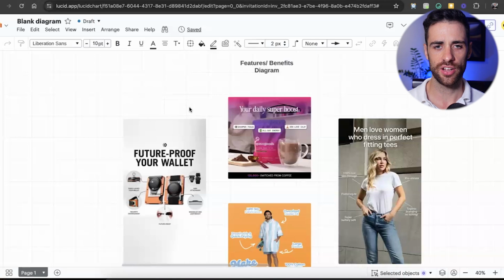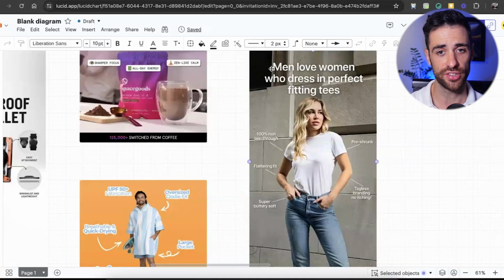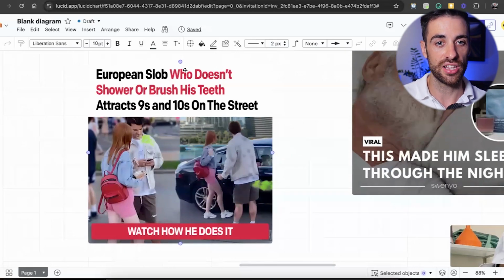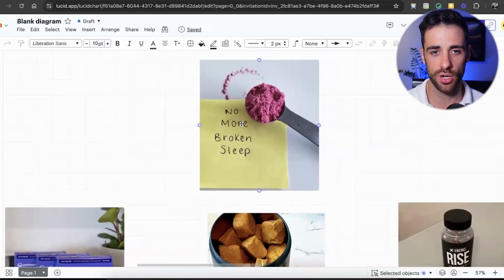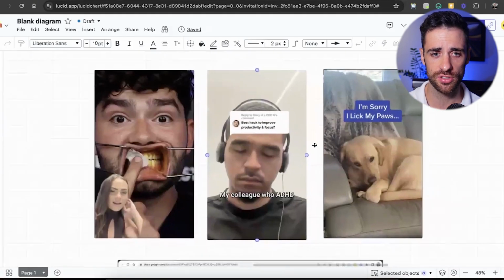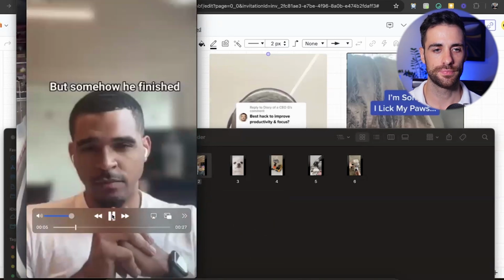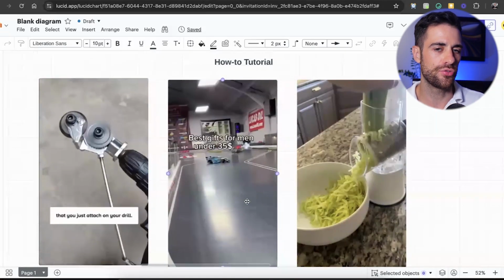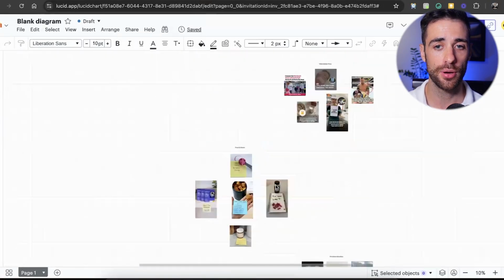The 5 Best Facebook Ad Creatives in 2024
Watch this video to discover the top 5 Facebook Ad creative templates to use in 2024.

This video will cover:
✅ Examples of the best Facebook Ad creatives